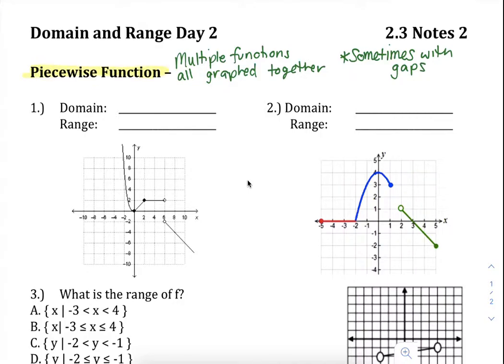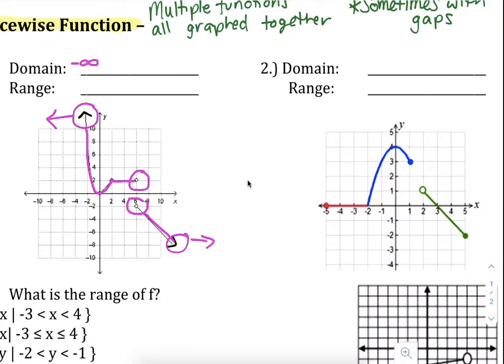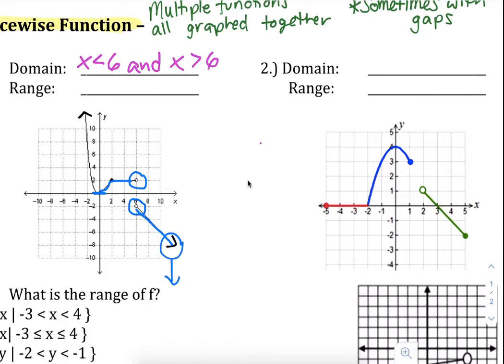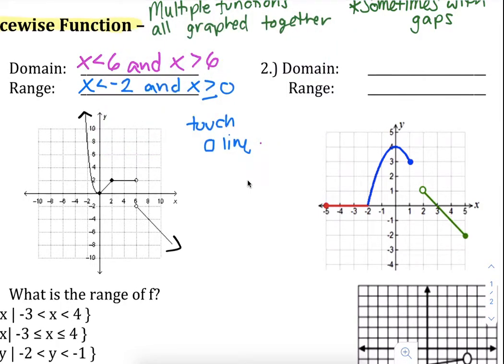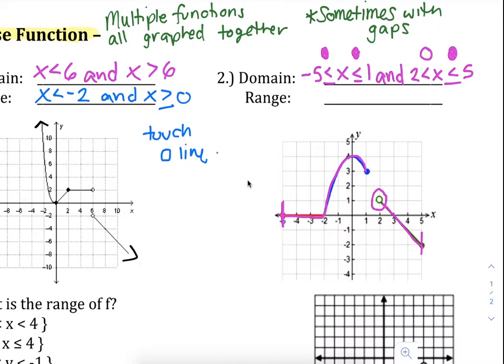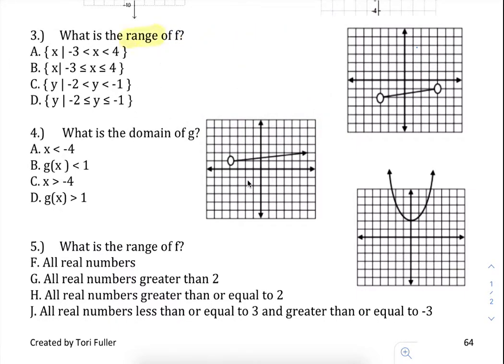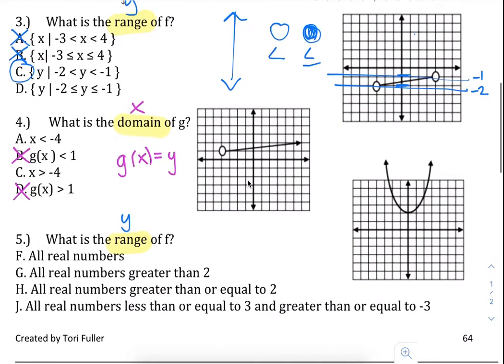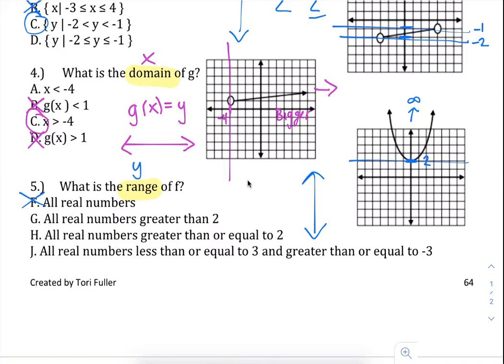2.3 Domain & Range Day 2 notes with Piecewise Functions